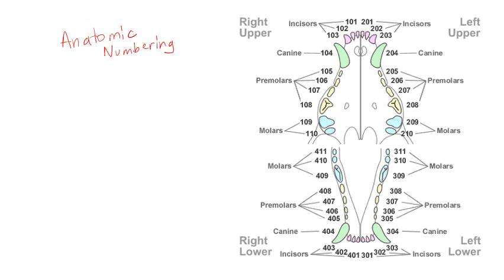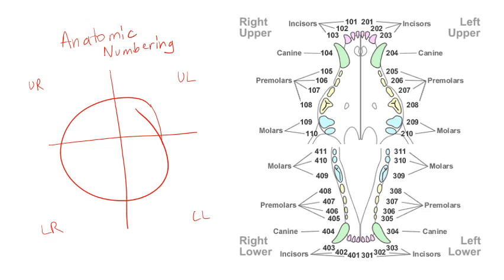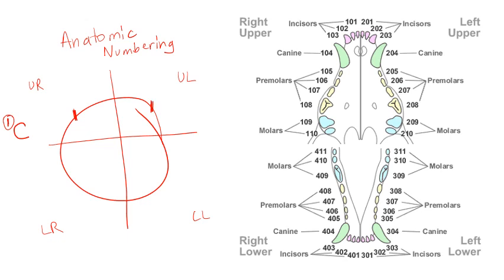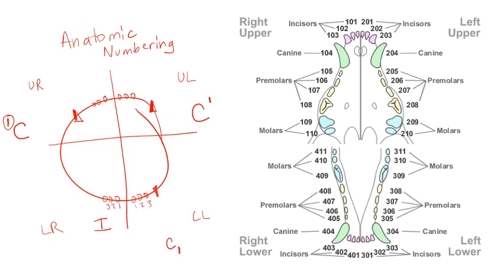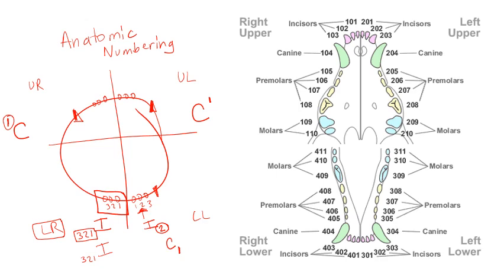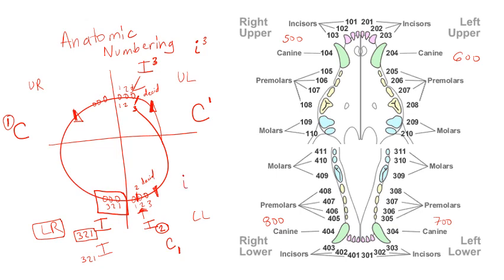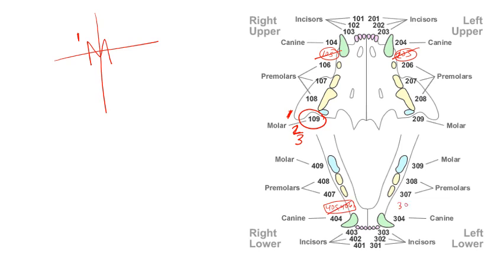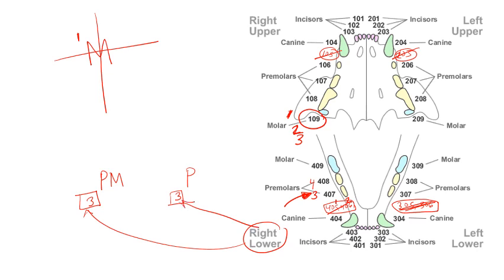Anatomic Tooth Numbering System